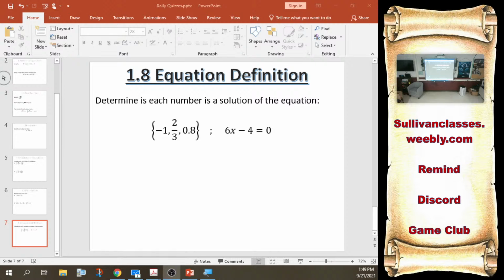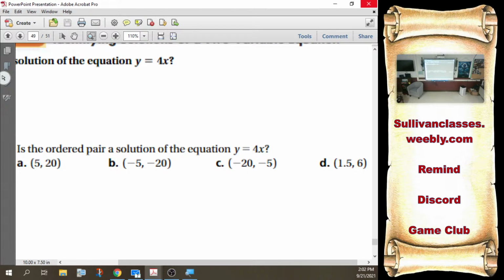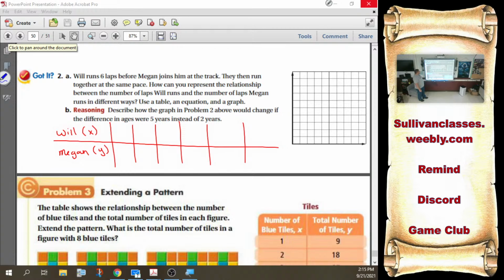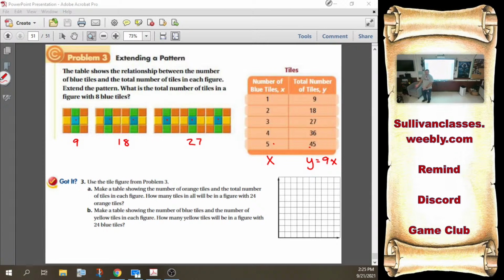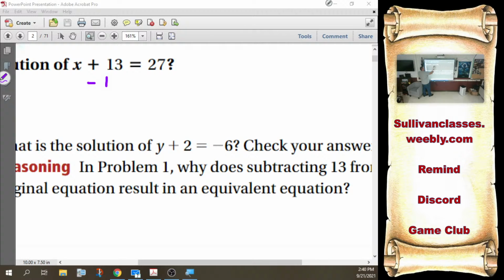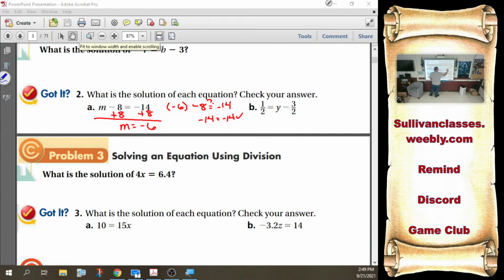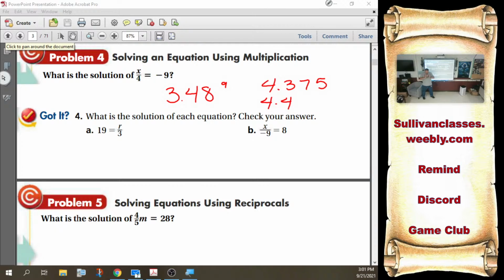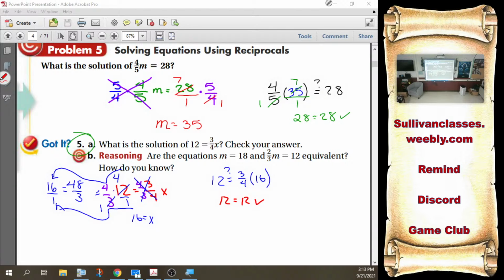210921 Algebra 1/2- 2.1 One Step EQ